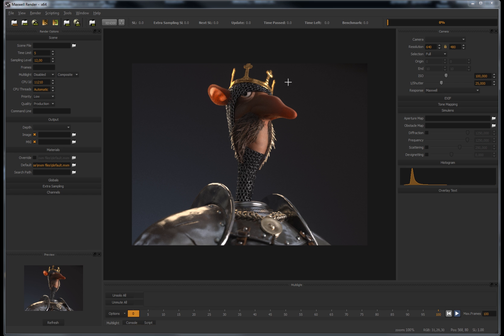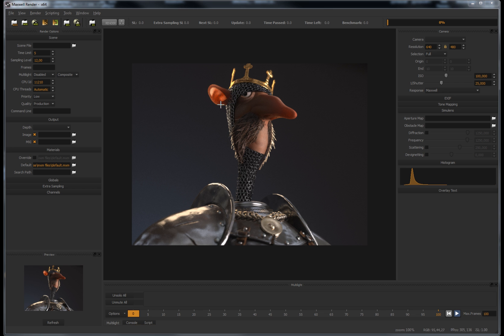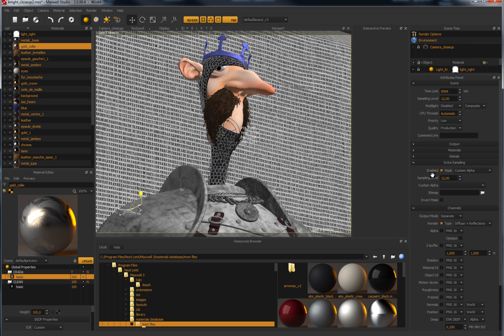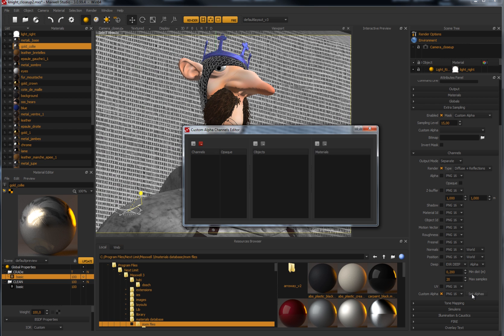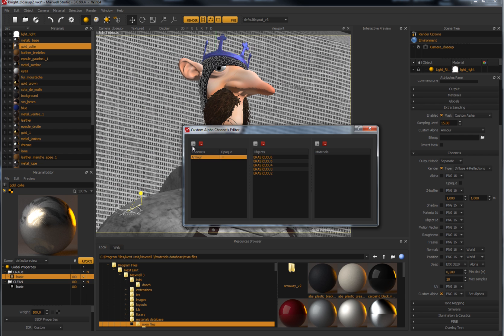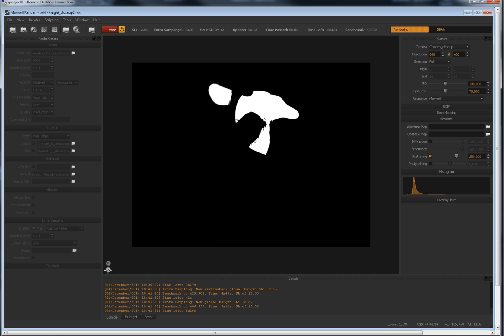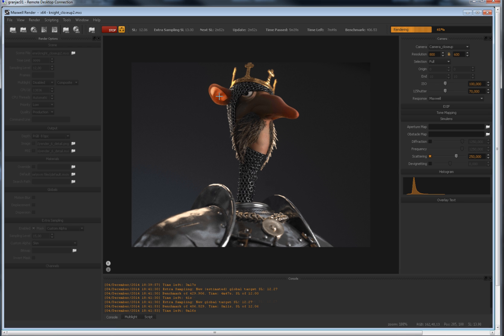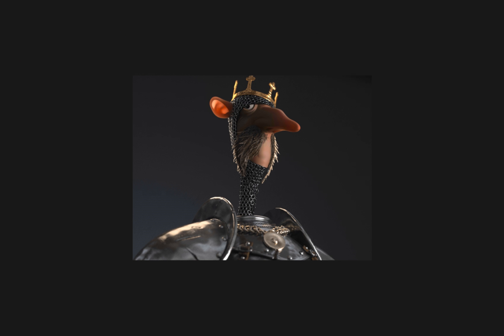Maxwell Render V3.1 features - Extra Sampling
English subtitles available. Japanese subtitles